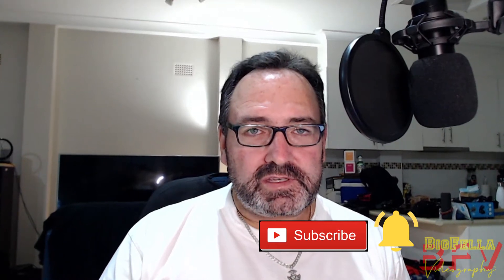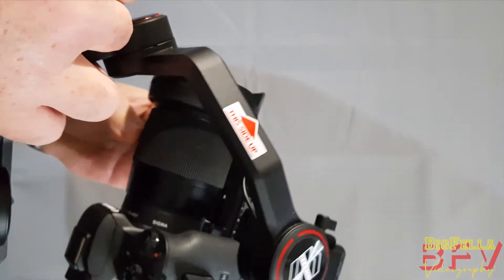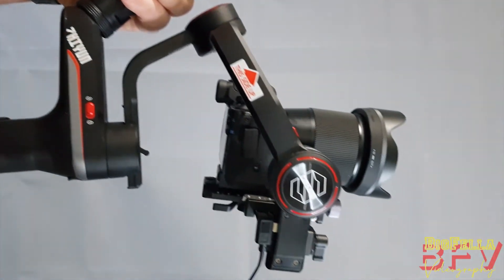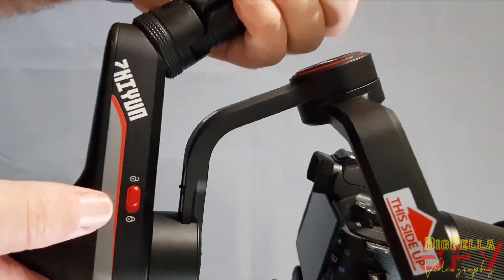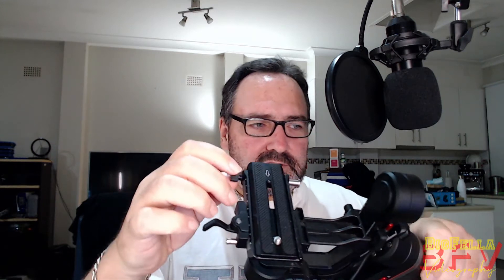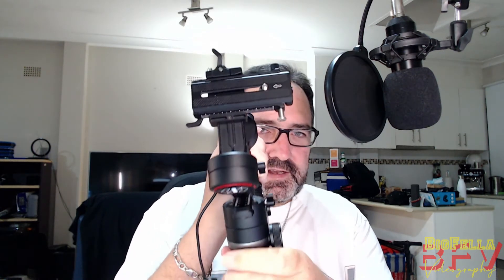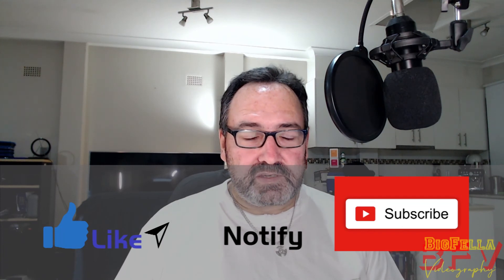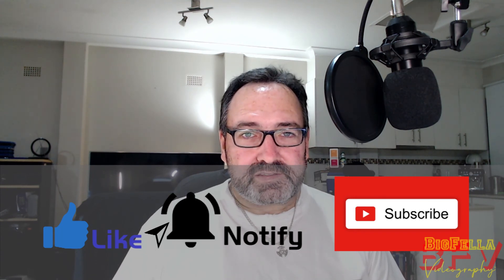Learn Videography: Part 9 | Zhiyun-Tech Weebill S Gimbal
Welcome back to the channel for a much anticipated episode - the Zhiyun Weebill S gimbal. Nicknamed the Tiny Giant, it does a whole lot of things (some requiring add-ons) that others much bigger can only do.
This was an integral step forward for my work as a videographer, as my S60T stabiliser (which I have not reviewed) was not going to cut it. As far as I'm concerned, this gimbal is one of the best upgrades a fledgling videographer could have in their kit.
In this episode I explain the functions that I use, and a whole heap more which are available on the zhiyun-tech.com website. I give the gimbal a test outdoors and indoors to discover that it's a highly versatile piece of kit. Learning the functions of this gimbal, as always, takes time, but if you have the time to learn it, it'll reward you for it.